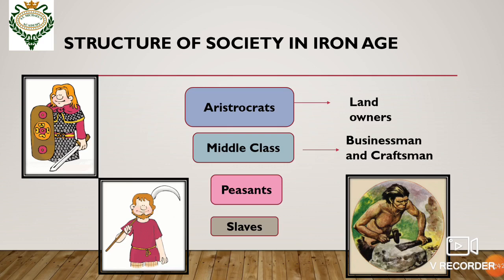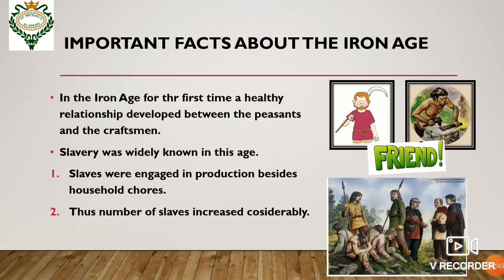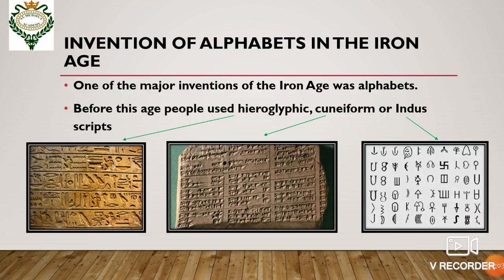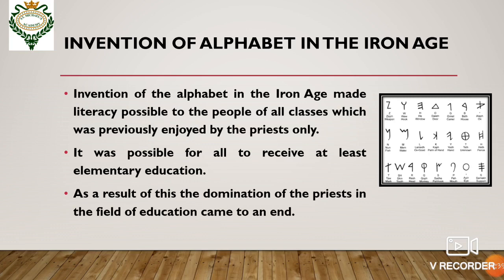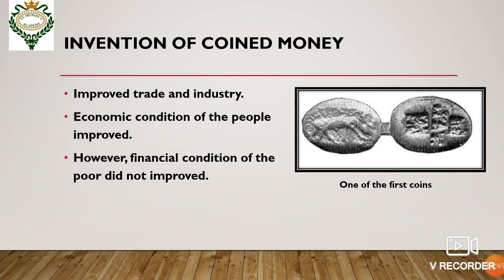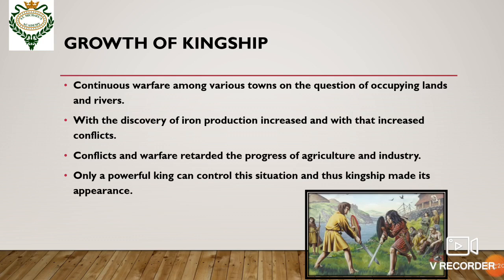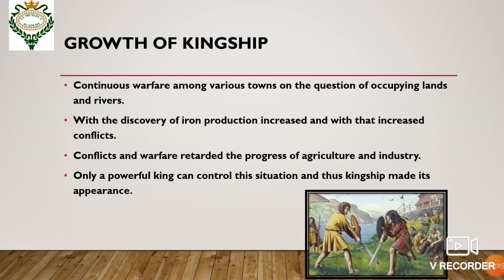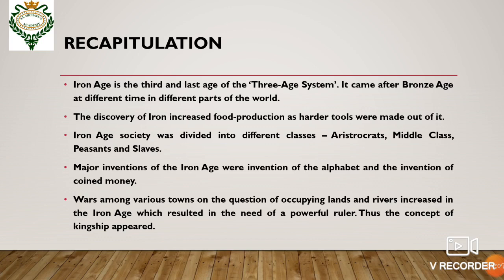Class 6 History / Chapter 5/ Lesson -2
St. Michael's Academy/ Class 6/ History/ Chapter 2 - The Iron Age